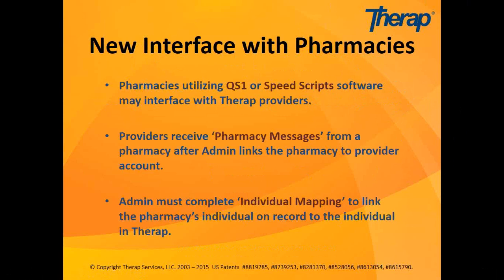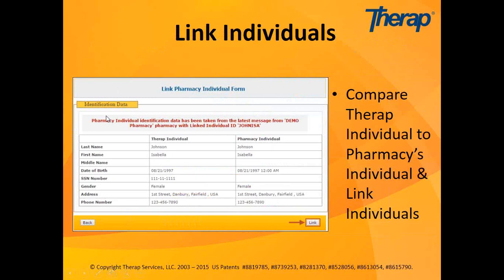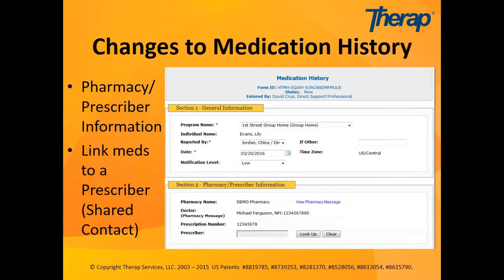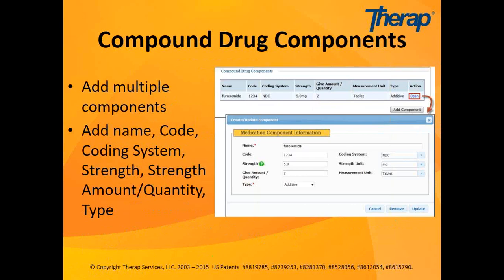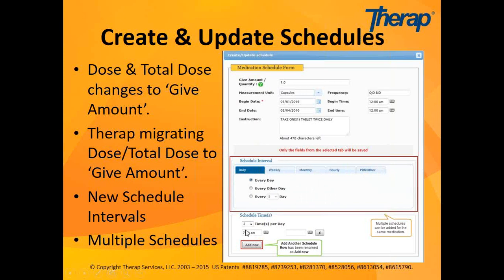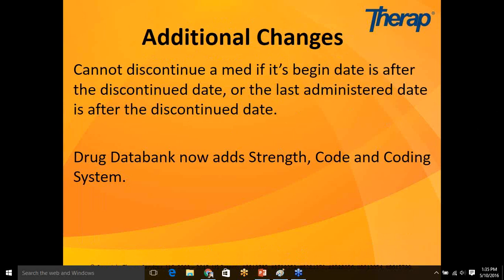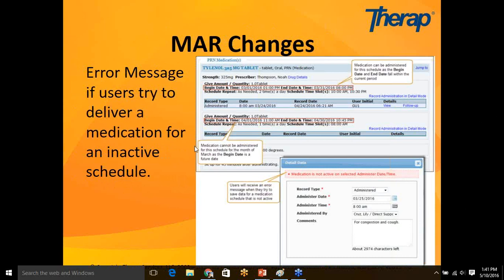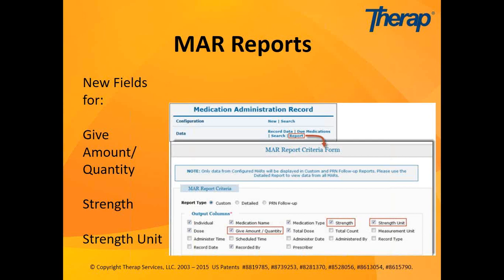Therap's Pharmacy Interface - Changes to Medication Histories and Preparations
Therap's Pharmacy Interface -  Changes to Medication Histories and Preparations - May 10, 2016